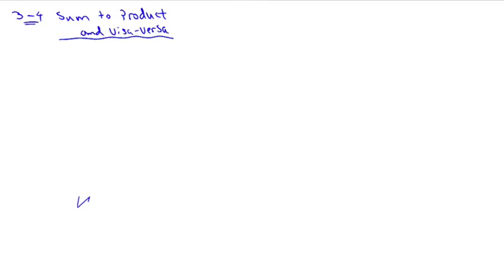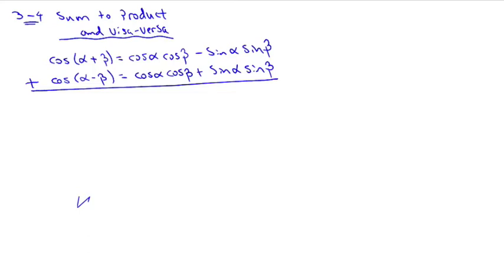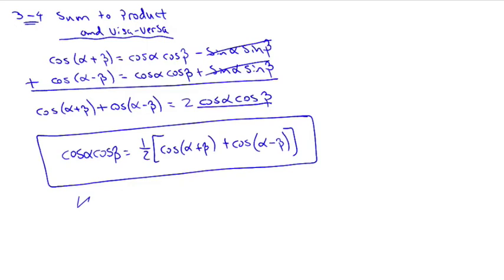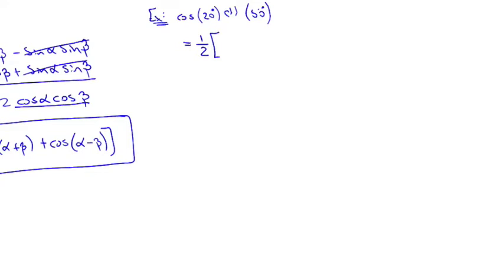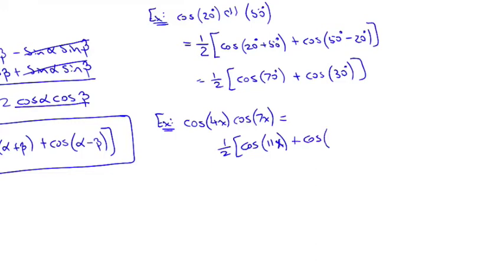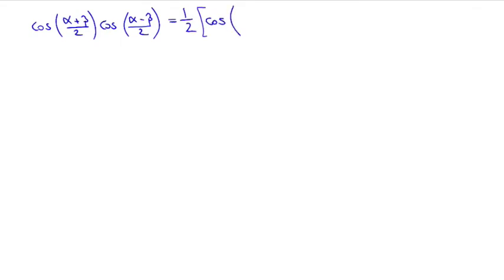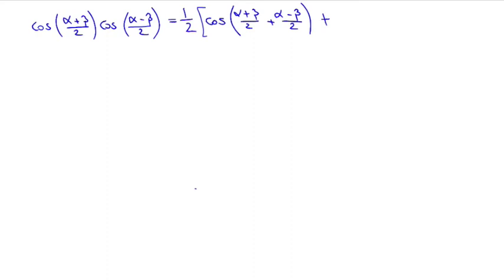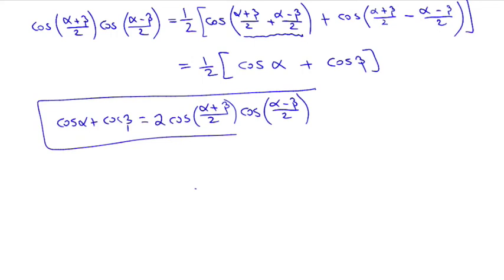7-3 Sum to Product/Product to Sum